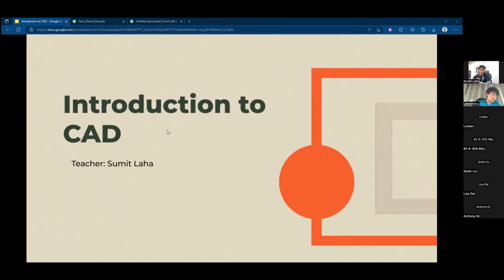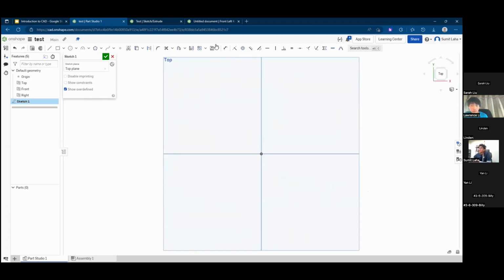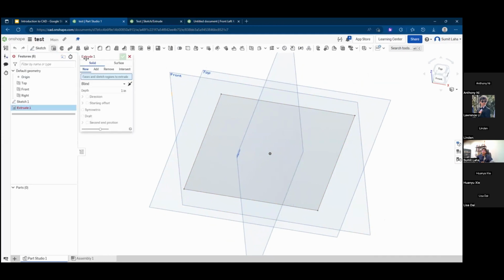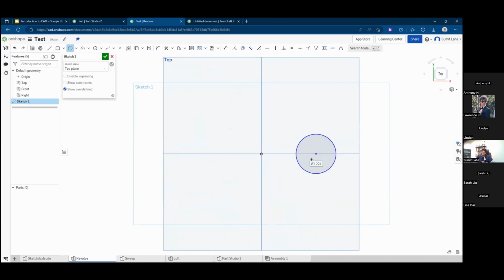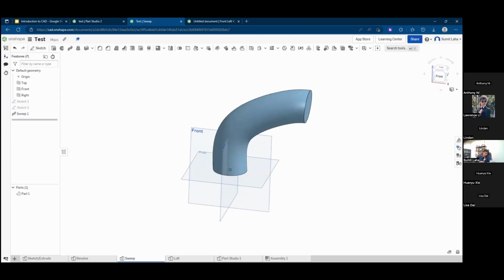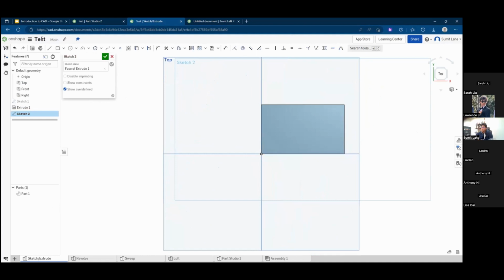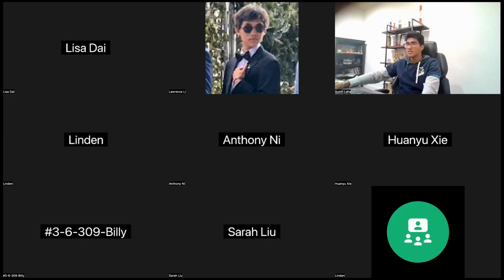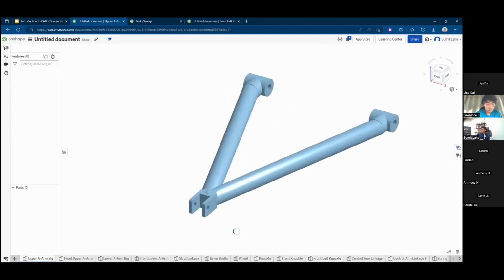Introduction to CAD and Engineering: Class 1 (2/11/2023)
Intro to CAD and Engineering Class (2/11/2023):
- Uses of CAD and engineering applications
- Basic tools and usage on CAD